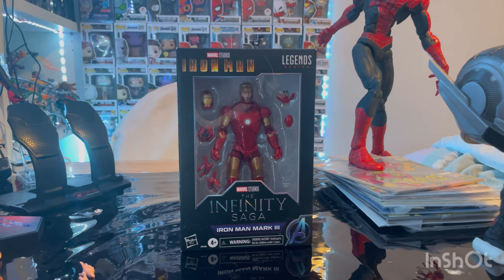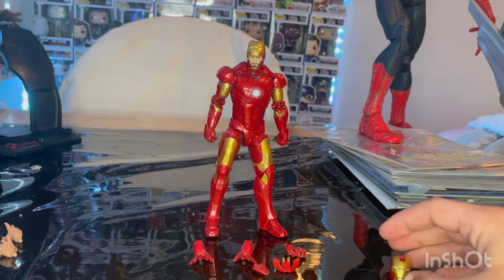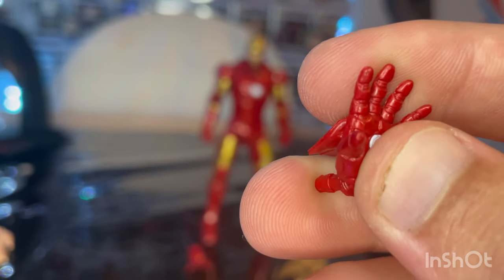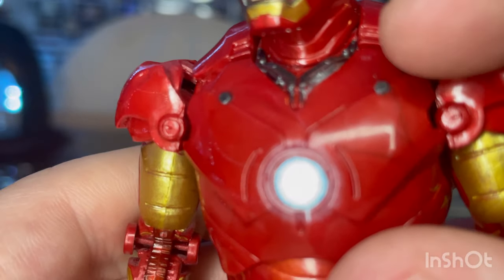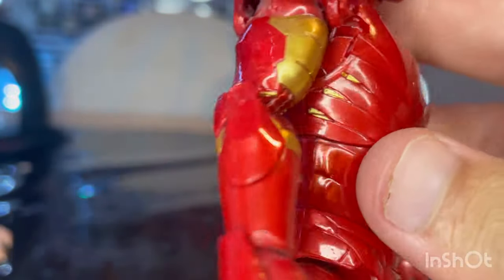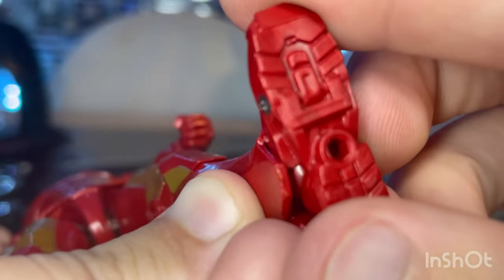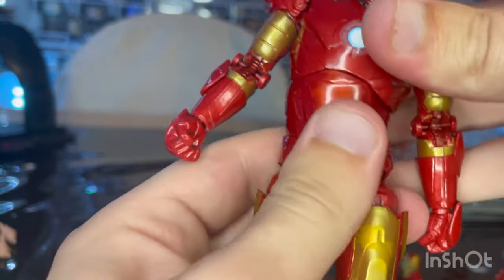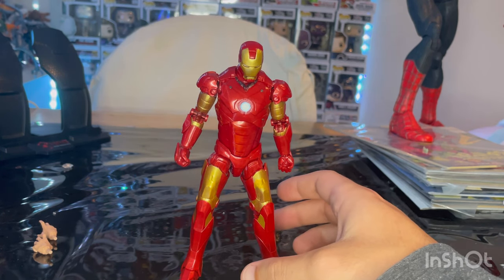MARVEL LEGENDS- Infinity Saga Ironman Mark 3 Review